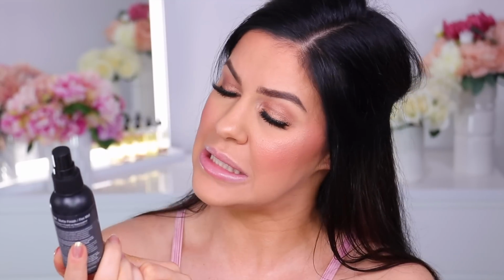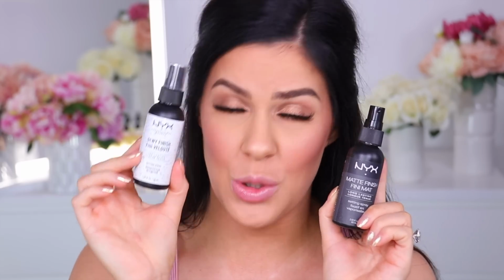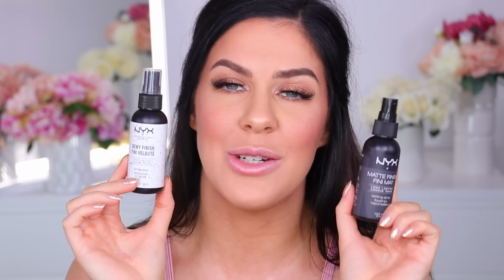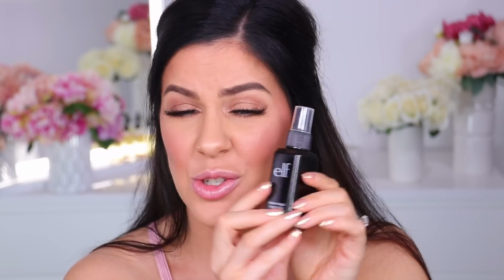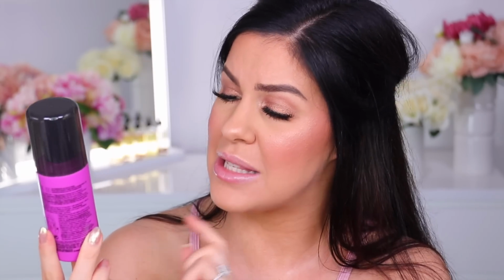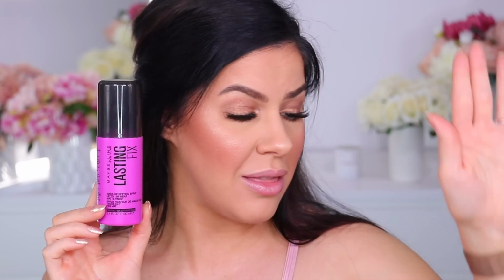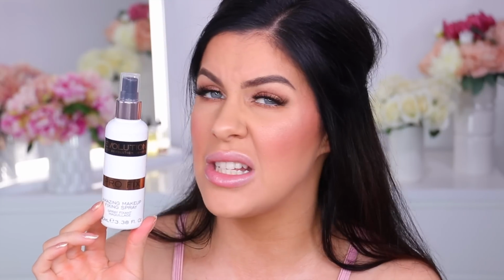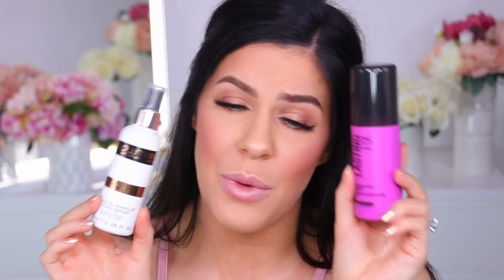TOP 5 SETTING SPRAYS!! AFFORDABLE + DRUGSTORE!!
My round up of the best drugstore setting sprays!! After months of testing these are my top picks for the longest lasting makeup!